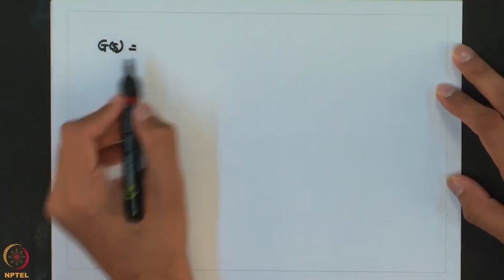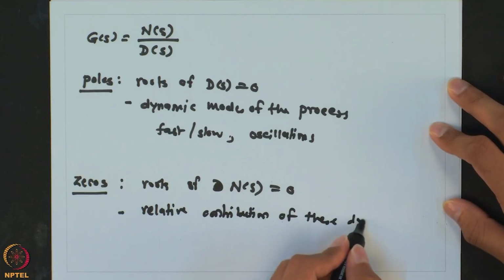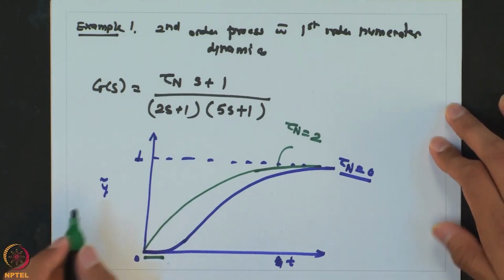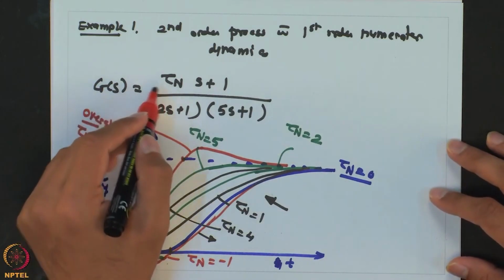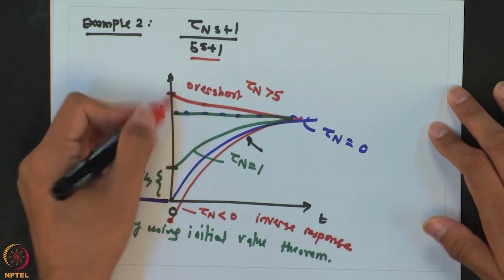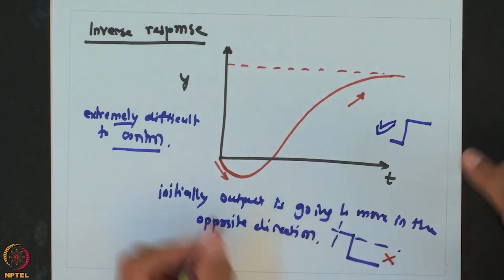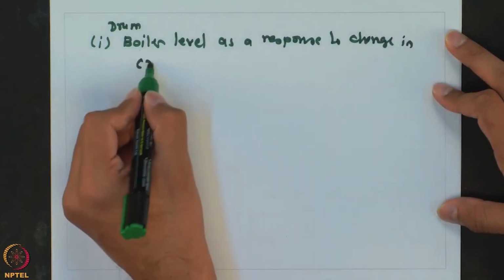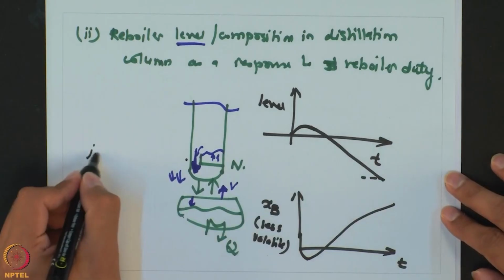Numerator dynamics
Subject: Chemistry
Course Name: Chemical Process Control
Name of Presenter: Prof. Sujit Jogwar